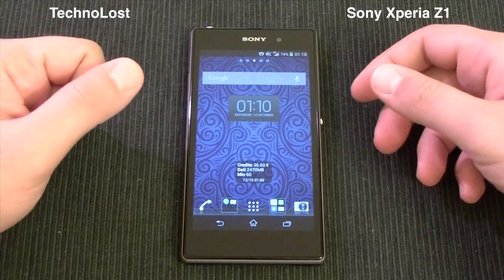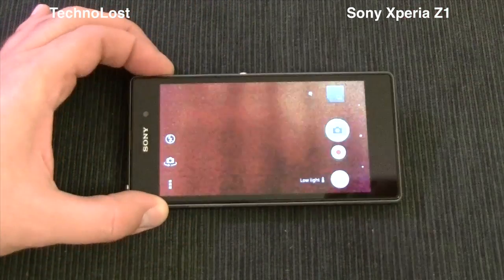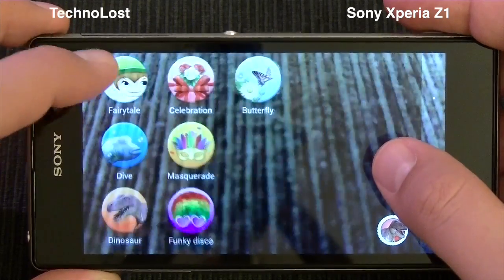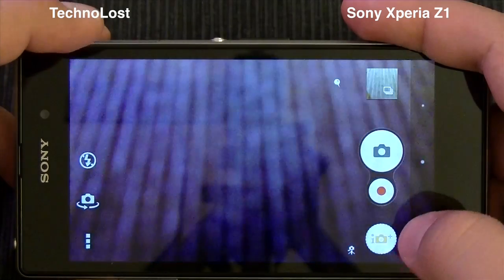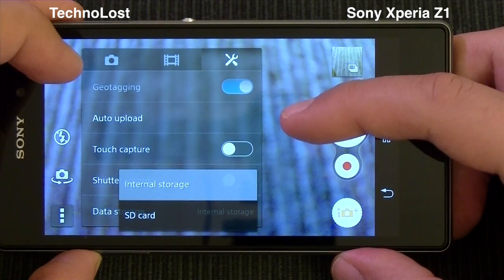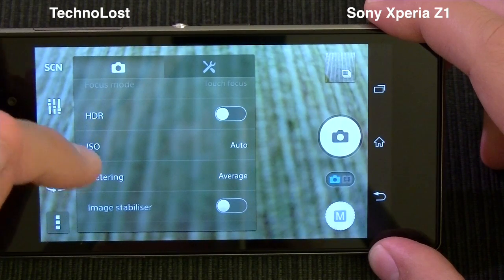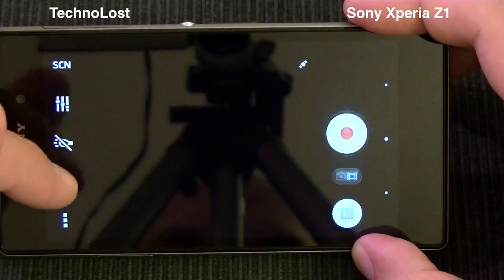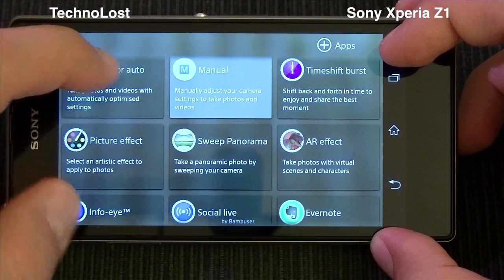Sony Xperia Z1 - Multimedia Focus 1/3 [ENG] by TechnoLost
First part on three for the Sony Xperia Z1 multimedia focus: camera UI